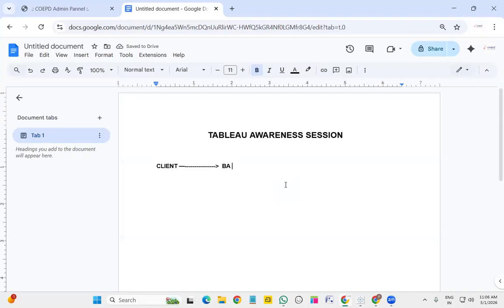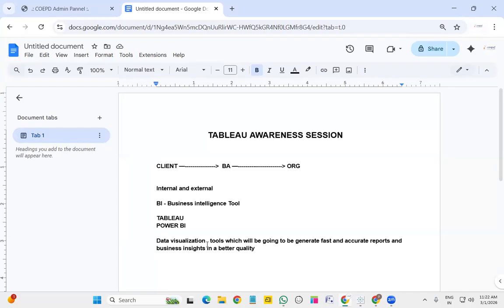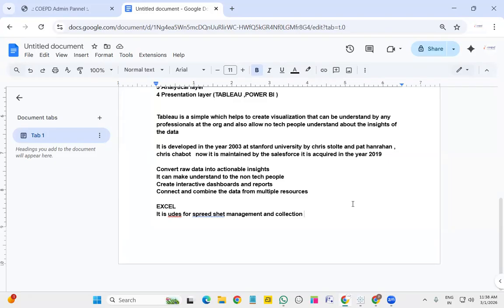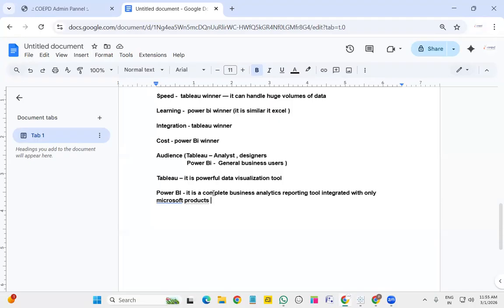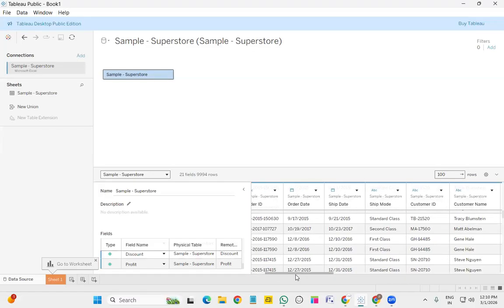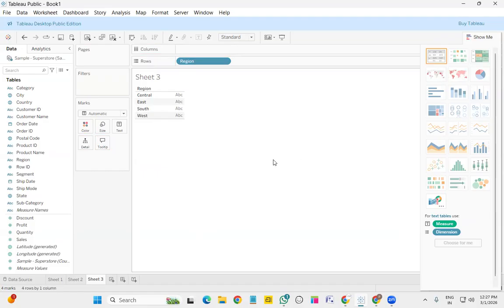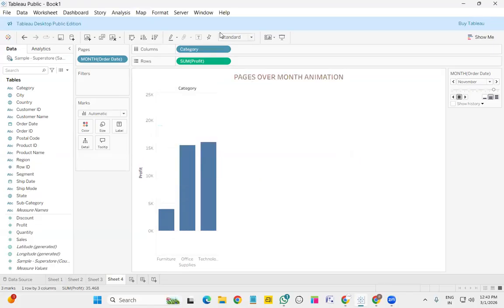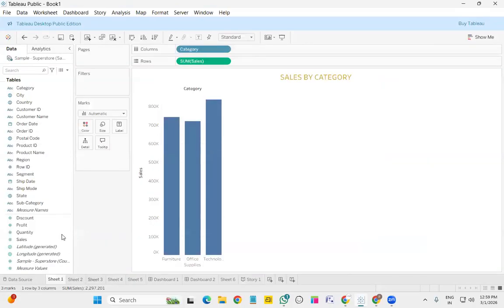Tableau awareness session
In this session, we introduce Tableau, one of the world’s leading Business Intelligence and Data Visualization tools, widely used by Business Analysts, Data Analysts, and decision-makers.

This video covers the fundamentals of Tableau, helping learners understand how to turn raw data into meaningful dashboards and interactive visual insights.

Data Analysts and Reporting Professionals

Students preparing for Visualization & Analytics roles

Professionals wanting to understand data storytelling

Anyone new to Tableau and looking for a beginner-friendly introduction

Why Tableau Is Important for BAs & Analysts?

Tableau helps professionals to:
✔ Understand data patterns visually
✔ Support organizational decision-making
✔ Work faster with drag-and-drop analytics
✔ Present data in a clean, interactive format

This session is perfect for anyone starting their journey in analytics, reporting, or business intelligence.